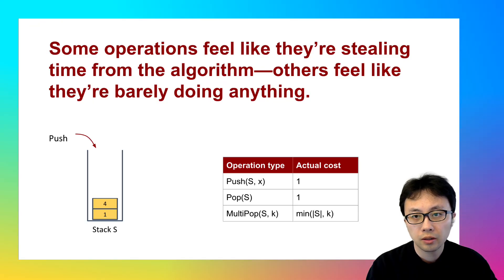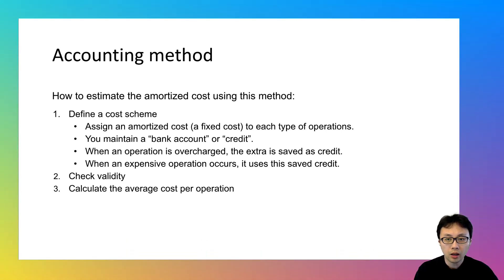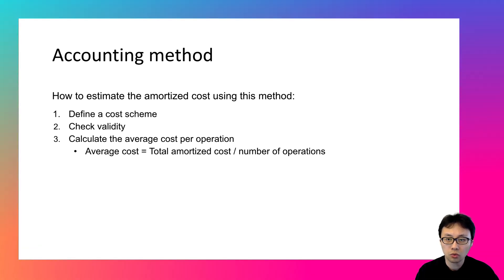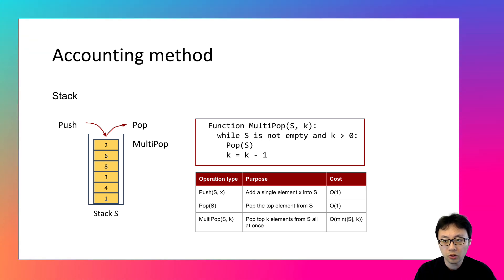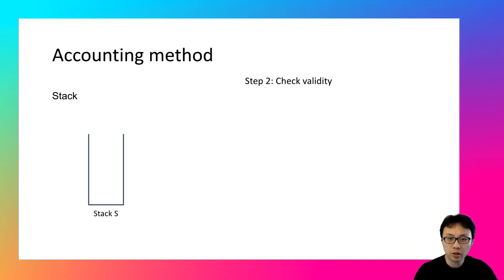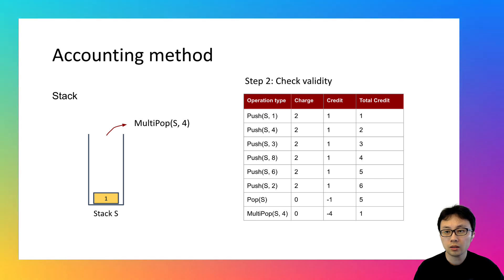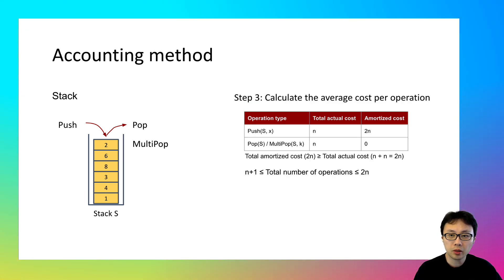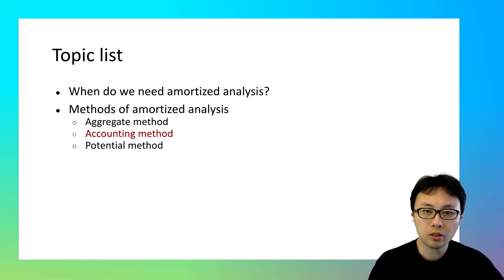Amortized Analysis Deep Dive #2: Accounting Method Explained with Examples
*Summary*

Amortized analysis is a powerful tool in algorithm design, helping us understand the average performance of operations over time. In this video, we focus on when amortized analysis is useful and how to apply the accounting method effectively.

We'll cover:
- What the accounting method is
- How to use the accounting method to conduct amortized analysis
- Step-by-step breakdown of the accounting method on an example

In the next video, we cover the potential method of the amortized analysis.

This video is part of an in-depth course on algorithm analysis. Access the full course, quizzes, and coding labs on GitHub

*Timestamps*

00:00 Overview
00:43 The accounting method
03:58 The problem of stack operations
06:58 Apply the accounting method to stack operations
13:10 Summary